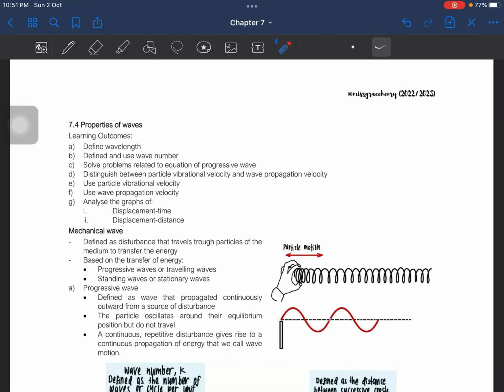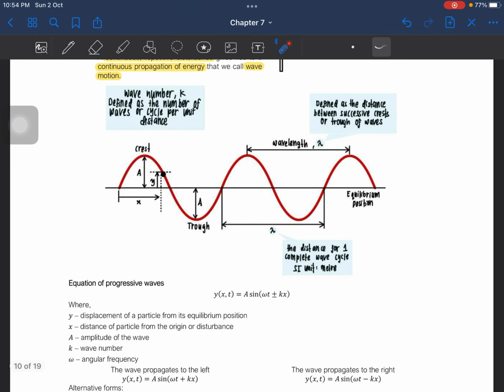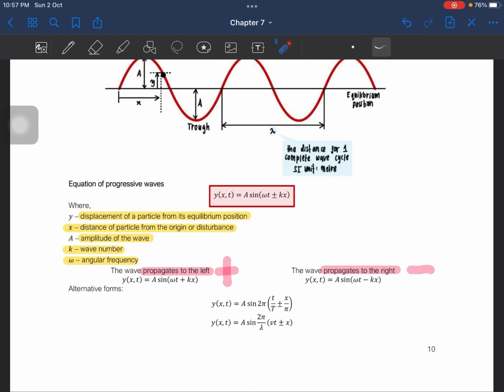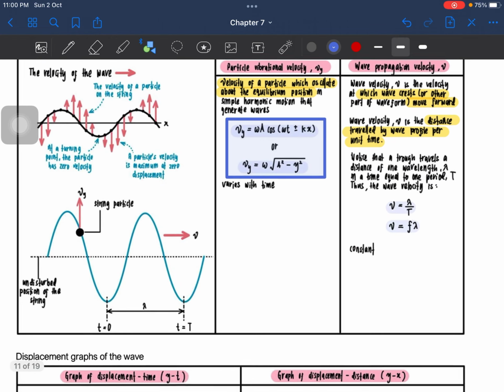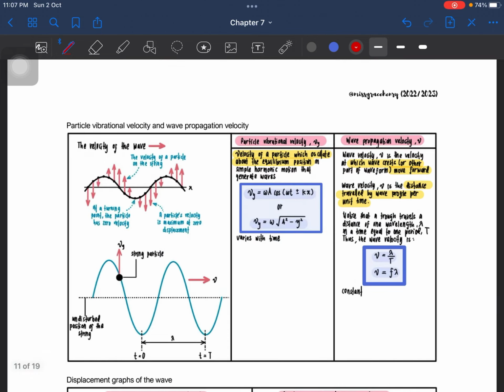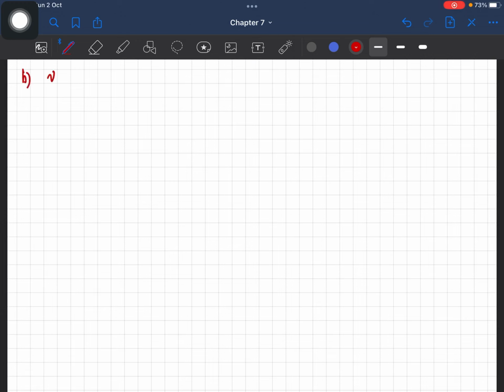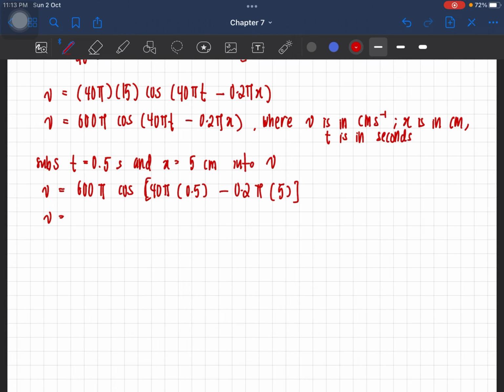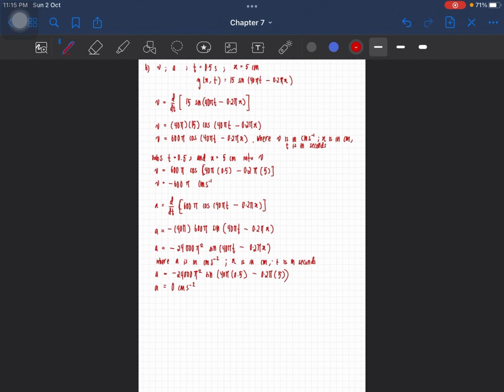7.4 Properties of waves